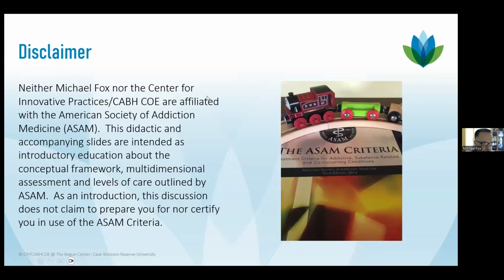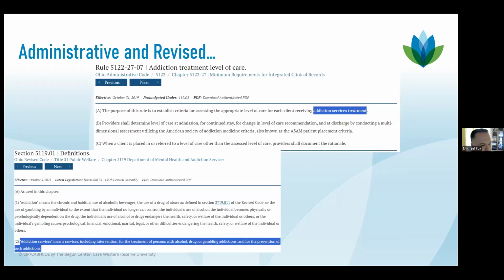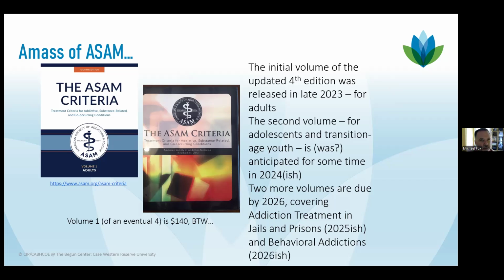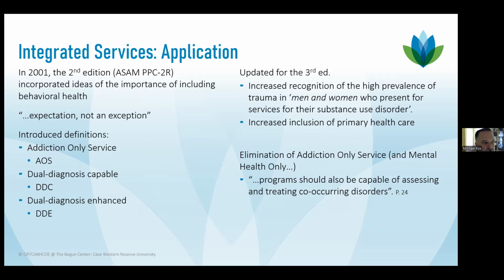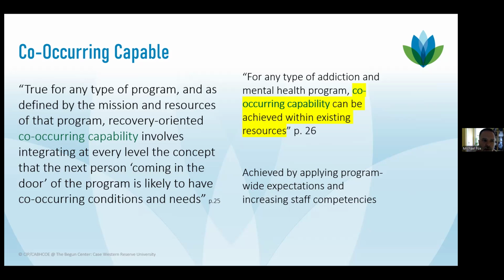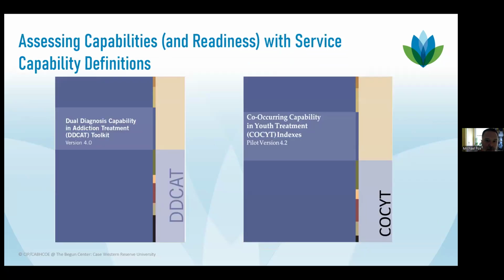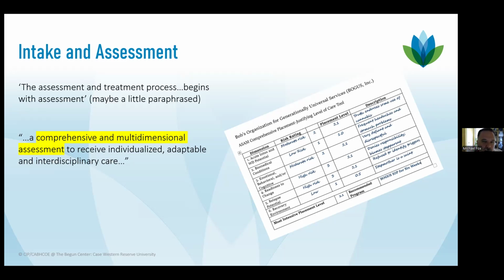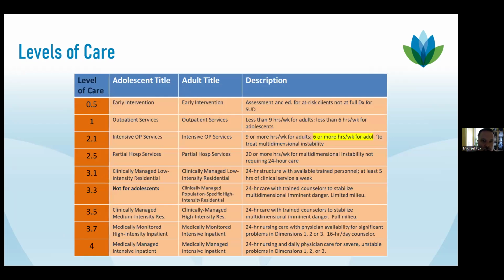ASAM and Adolescents - IC@N ECHO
Michael Fox presents at our recent IC@N session. For more information about the Integrated Care @ NEOMED (IC@N) ECHO program,